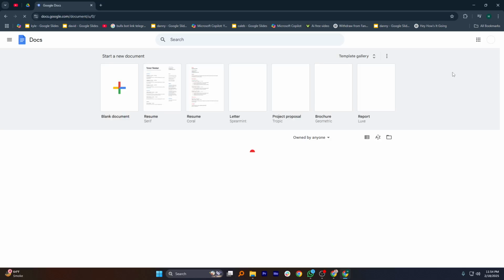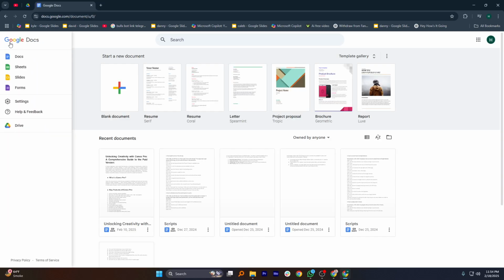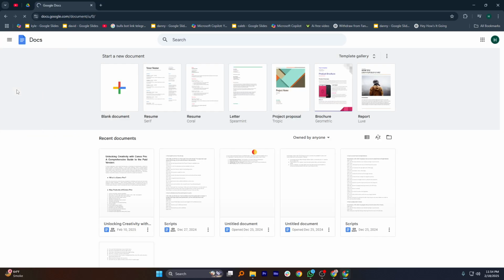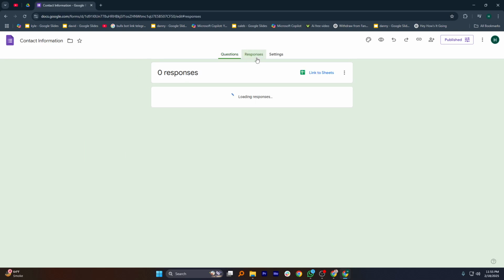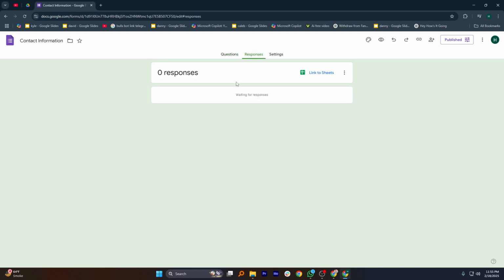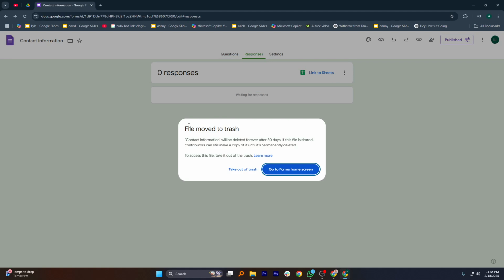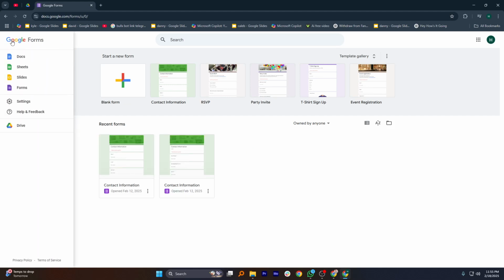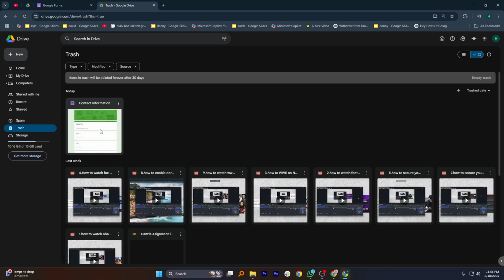How to Recover Deleted Responses of Google Forms?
Recover Deleted Responses of Google Forms | Recorded Responses Deleted by Mistake

Accidentally deleted your Google Forms responses and need to recover them? In this video, we’ll show you the steps to try and recover those lost responses. Whether you deleted them by mistake or they disappeared unexpectedly, we’ve got the solutions for you!